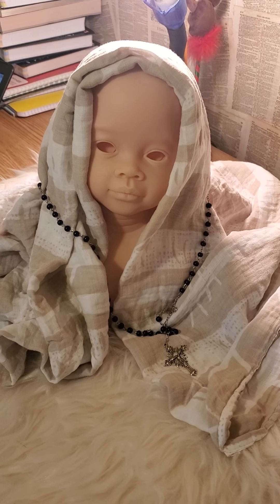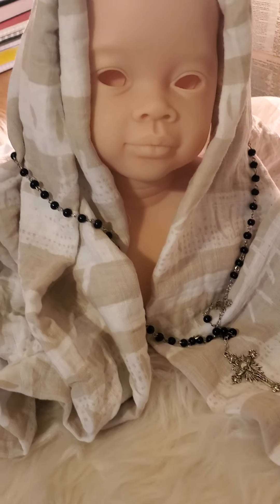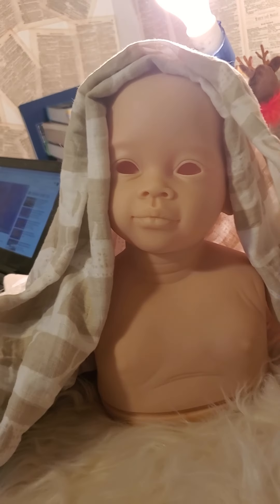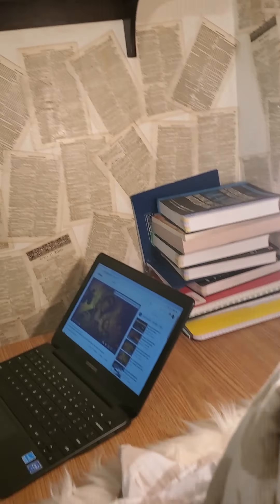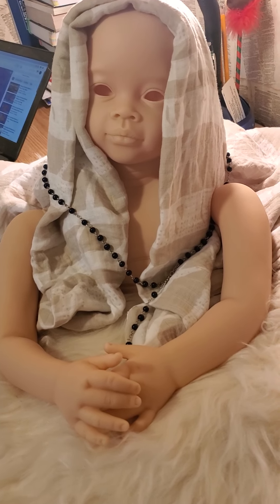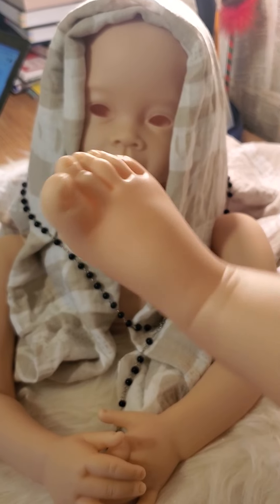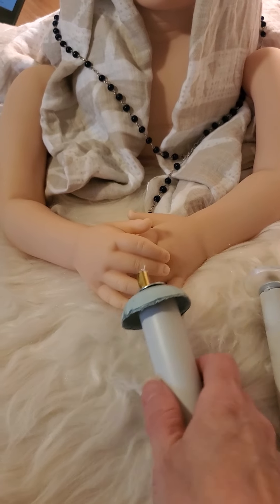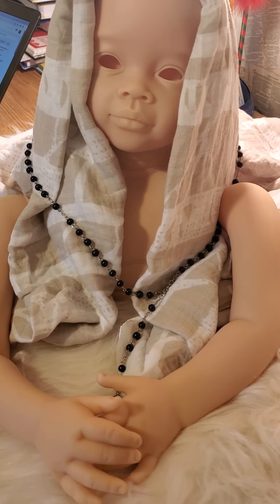Reborn doll kit Meili by Ping Lau